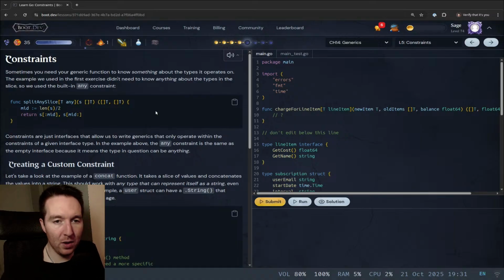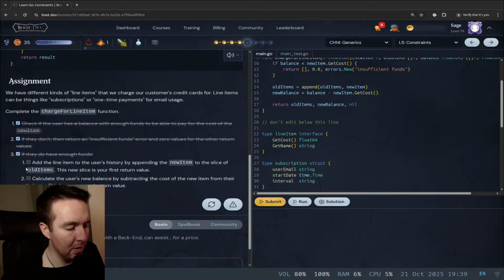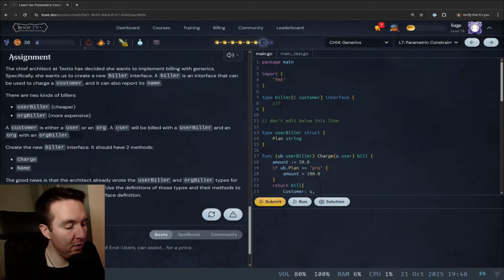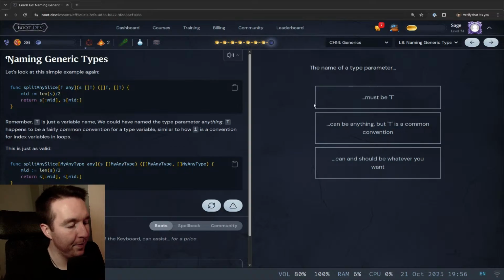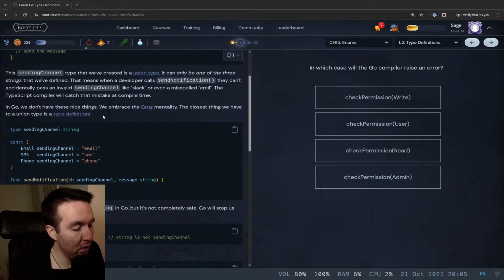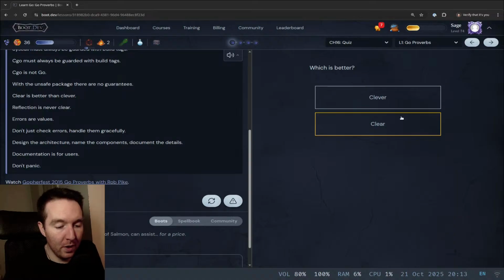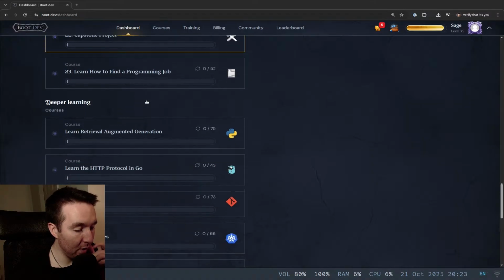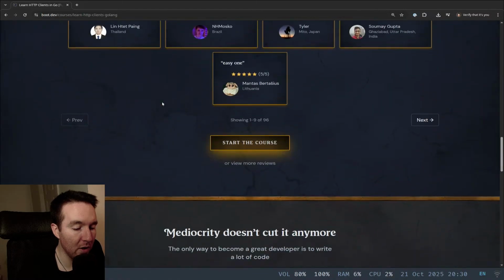Learn Go - My Journey Through Boot.dev 🔴 LIVE PART 44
Just in case we didn't finish yesterday... we will tonight!!!